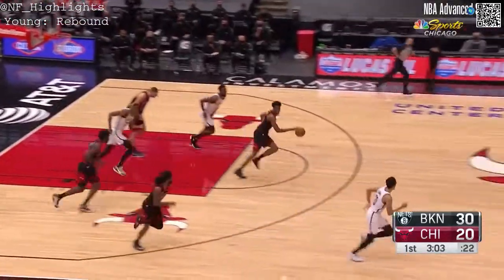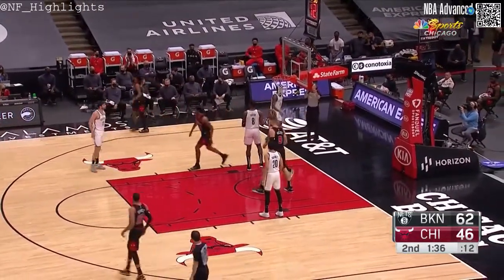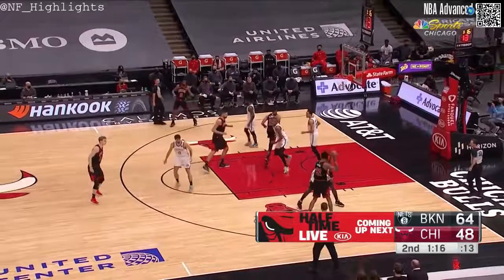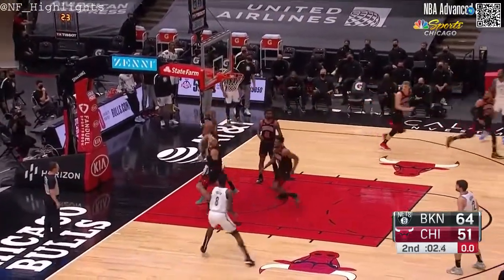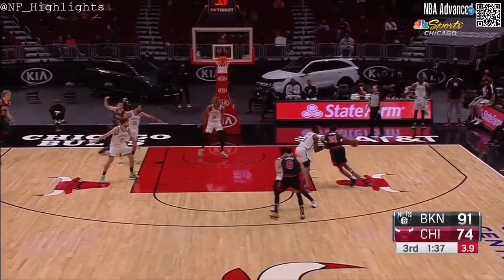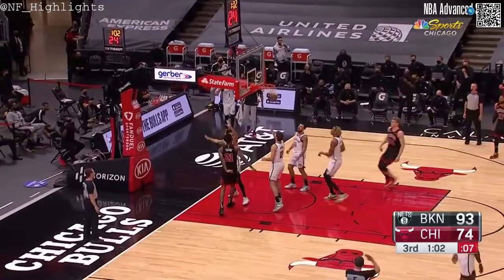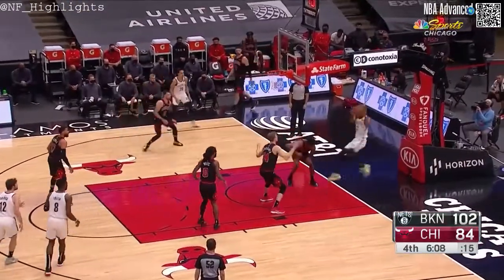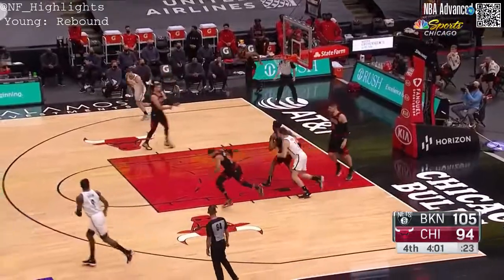Thaddeus Young 9 REB: All Possessions (2021-05-11)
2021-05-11 Chicago Bulls vs Brooklyn Nets: Player Highlights Thaddeus Young
    4 PTS, 9 REB, 3 AST, 1 STL.
        0 of 2 from 3.
        2 of 10 FGs in 24:28 minutes.